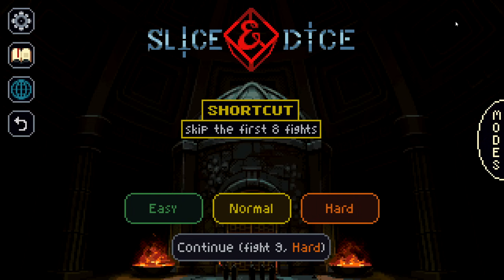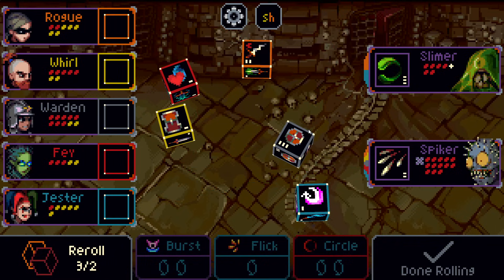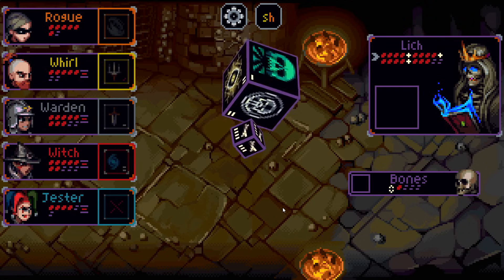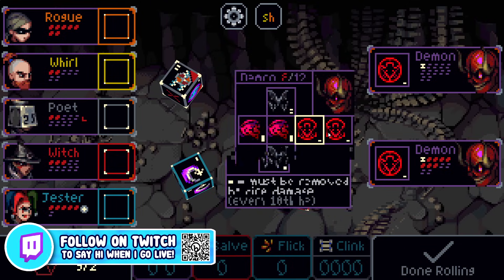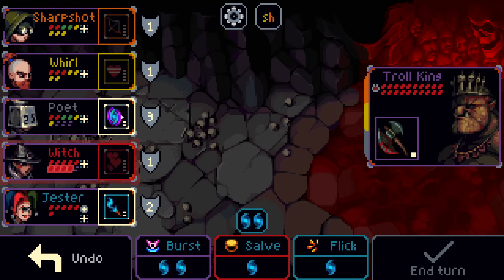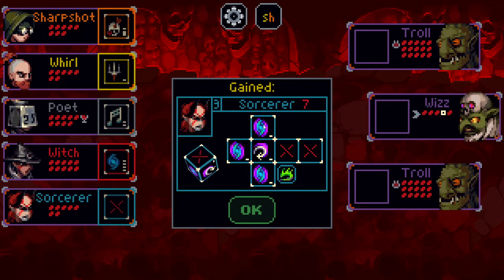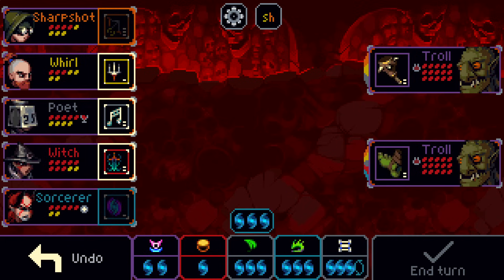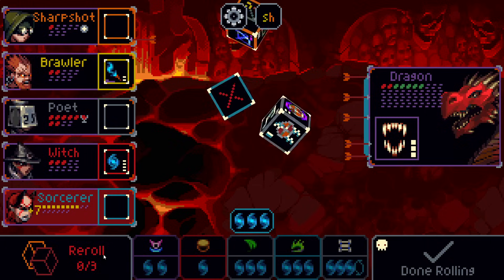Slice & Dice 3.0 is the Best Roguelike this Year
Tactical dice-rolling roguelike combat. Take control of 5 heroes, each with their own unique dice. Fight your way through 20 levels of monsters and try to take on the final boss. If you lose a single fight you have to start over so be careful (and lucky!).

-- Spring by Ikson
-- Harris Heller Streambeats Lofi